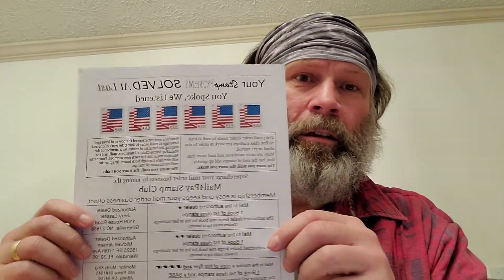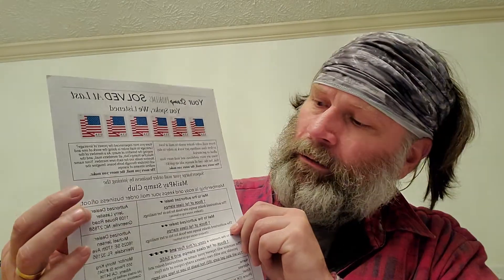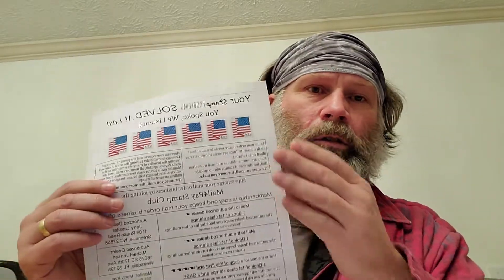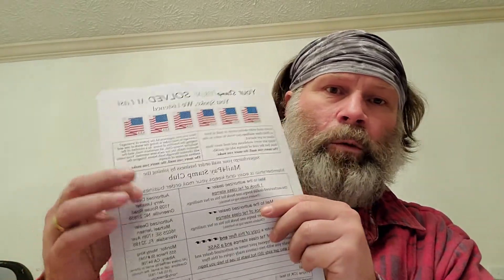Look Free Stamps, Free Stamps, Free Postage Stamps, How To Get Free Stamps, Free Stamp Program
work from home jobs you don't have to pay to start
Big Profit System
work at home jobs free to start
no fee work at home assembly jobs
legitimate work from home jobs with no startup fee data entry
work from home jobs that don't cost money
free work at home jobs no fees
no fee online jobs
work from home no money to start
working from home online
work from home jobs for moms
work from home stuffing envelopes
data entry at home jobs
$35/hour typing at home
no fee work at home jobs
legitimate work from home jobs hiring now
work from home assembling
stuffing envelopes at home for pay
legitimate work from home jobs with no fees
stuffing envelopes free start up kit
free work from home opportunities
jobs at home for moms
legitimate stay at home jobs
envelope stuffing machine
online jobs for stay at home moms without investment
work from home legit
jobs for stay at home moms 2016
direct mail usps
direct mail examples
direct mail advertising costs
direct mail ap gov
direct mail marketing companies
direct mail lists
direct mail mac
direct mail postcards
marketing postcards templates
direct mailing services
postcard marketing system
postcard mailing services
postcard marketing tips
mailing postcards cost
every door direct mail postcards
postcard marketing business opportunity
make money with postcard marketing
mlm postcard marketing system
network marketing postcards
postcards mlm
postcard mlm marketing
mlm postcard leads
postcard networker
millionaire mailer
tidom inc
tidom
millionaire mailer review
millionaire mailer II
millionaire III
millionaire IV
Big Profit System review
mailbox money
free stamps
free stamp programs